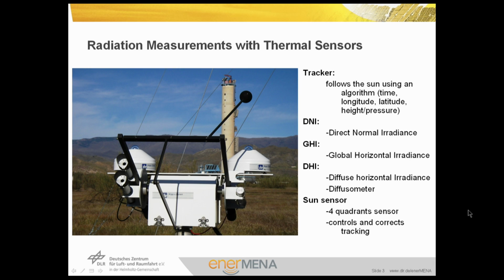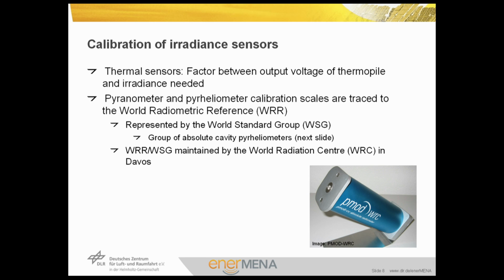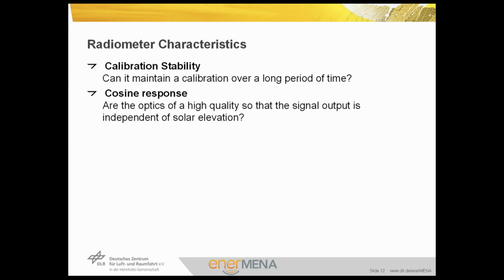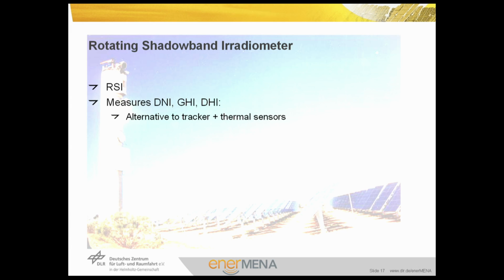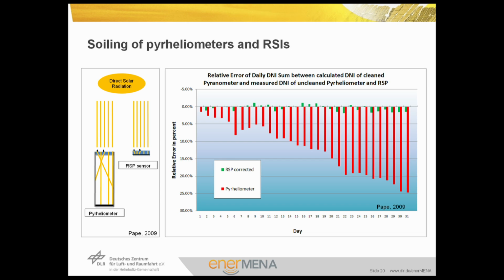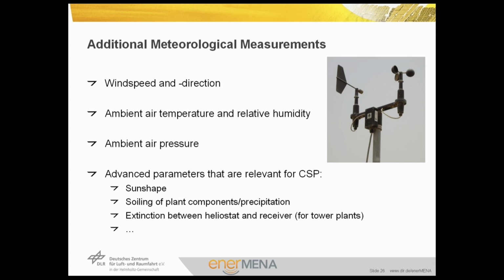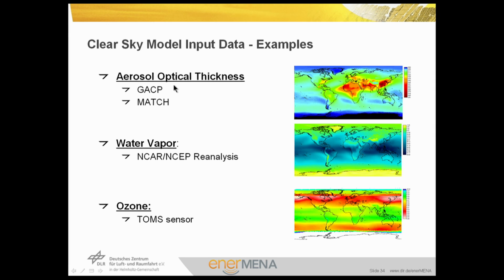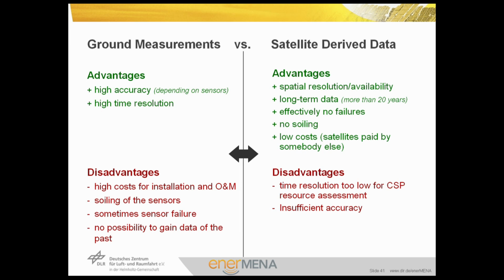Block 2.02: Solar Resource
Measurement of Solar Radiation